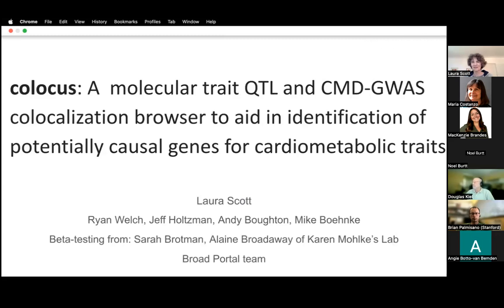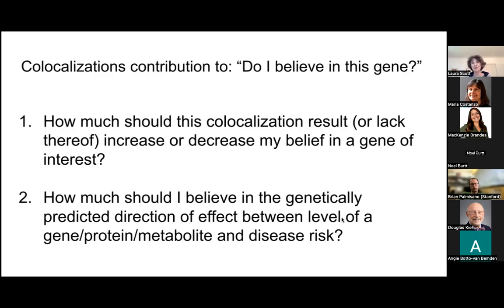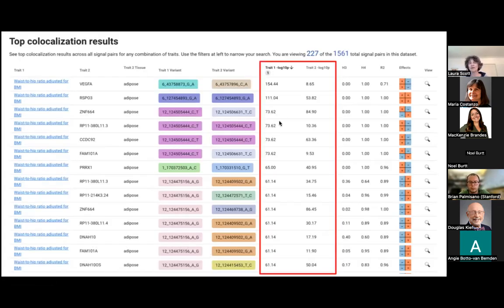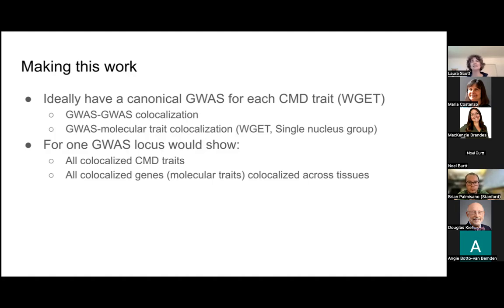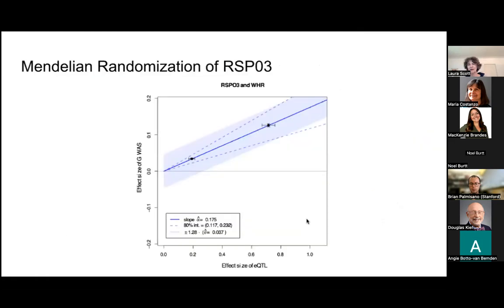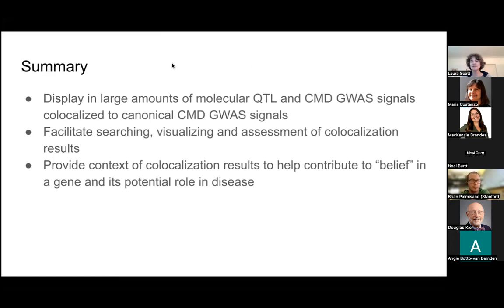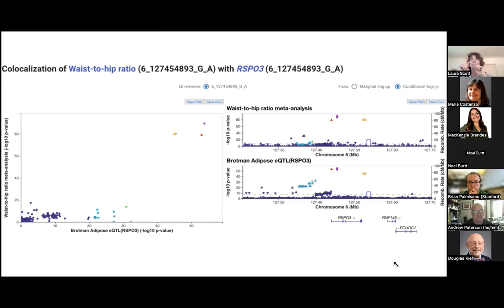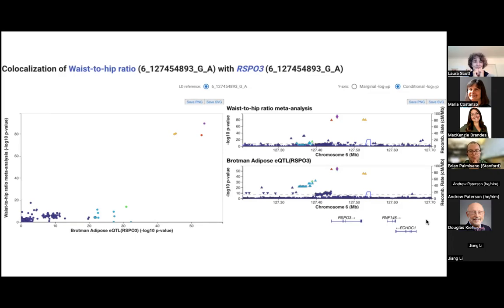Knowledge Portal Focus Group July 13, 2013: the colocus browser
Dr. Laura Scott of the University of Michigan presented work on developing a browser for visualizing colocalization of molecular QTLs and GWAS signals.